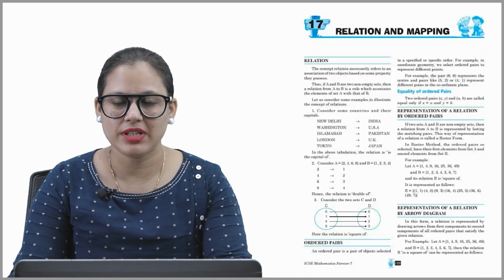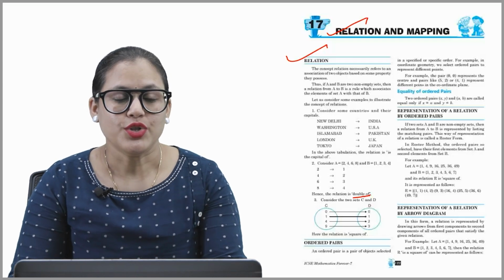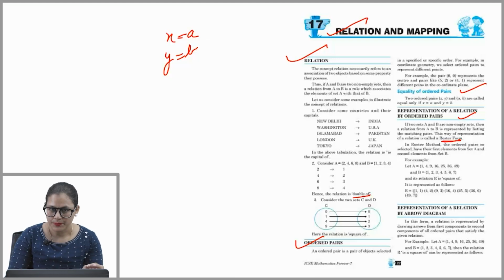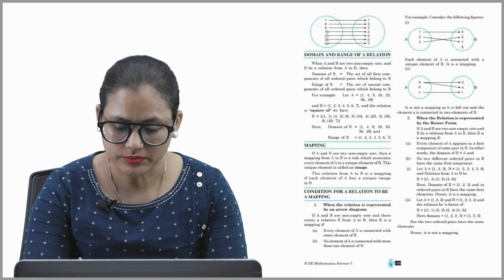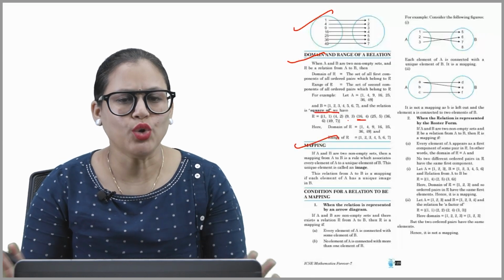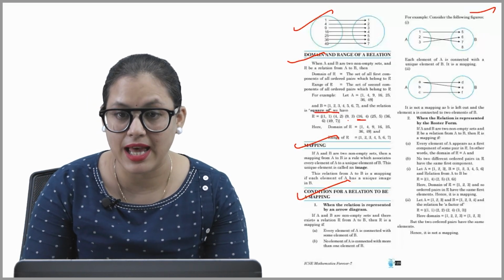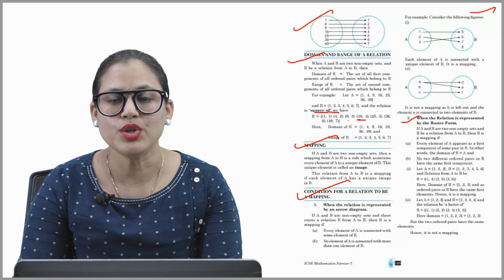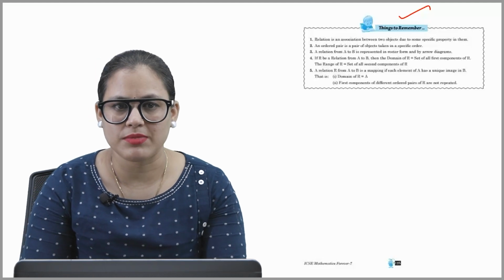Ch 17 | Jay Cee | Forever Mathmatices | Class 7 | Relation and Mapping | For children